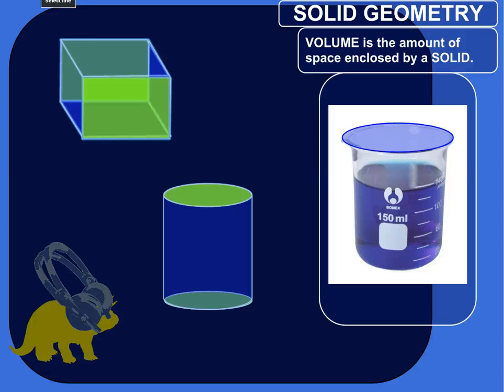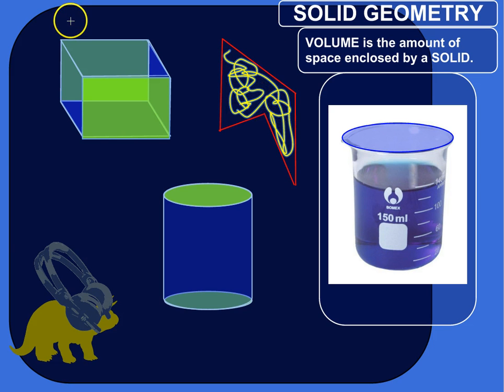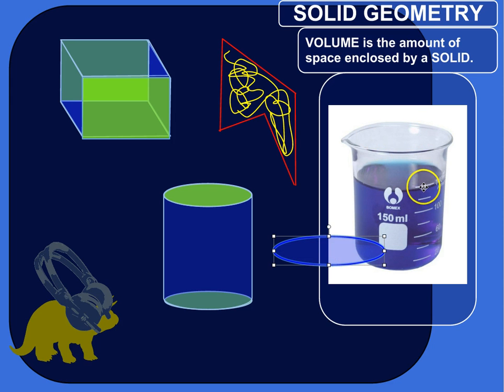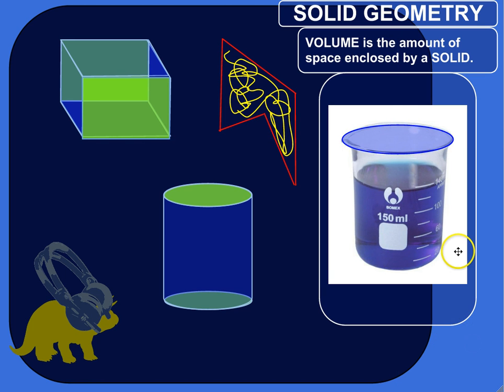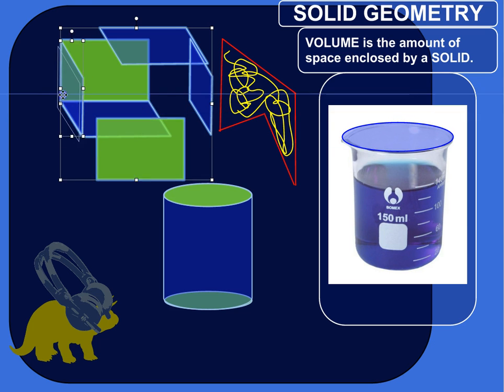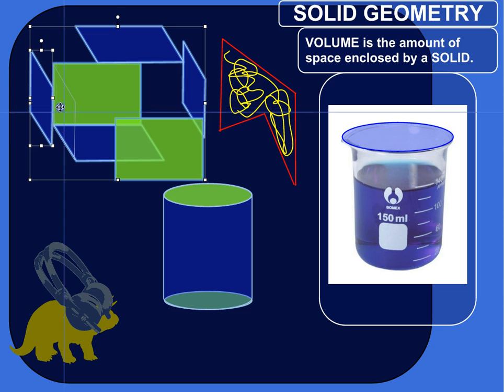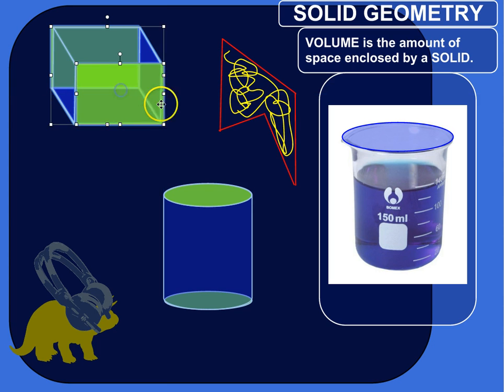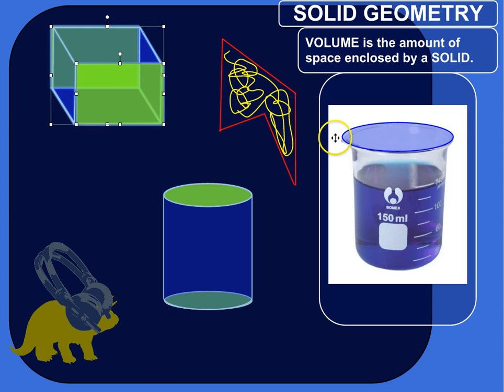What volume Is